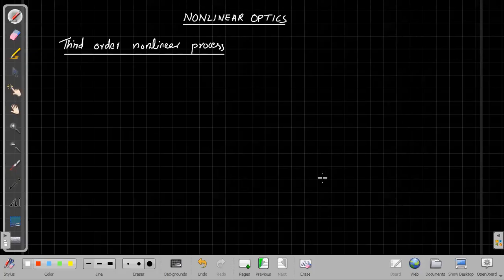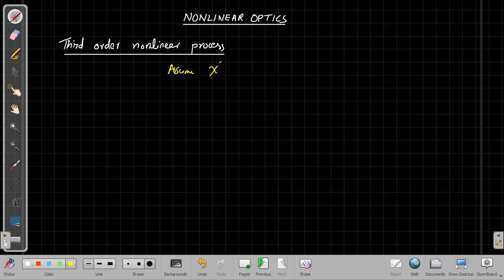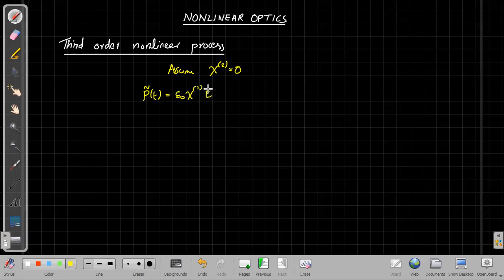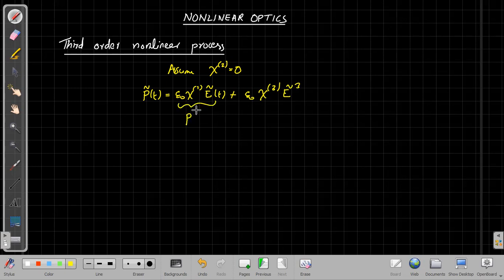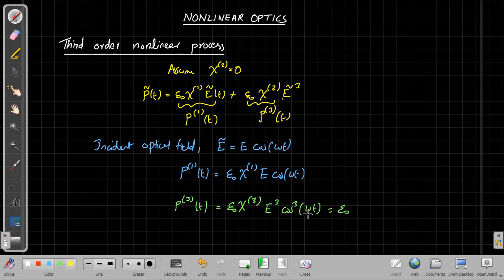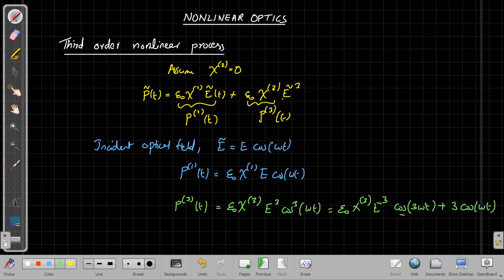Nonlinear Optics : Lecture 06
Third-order nonlinear process